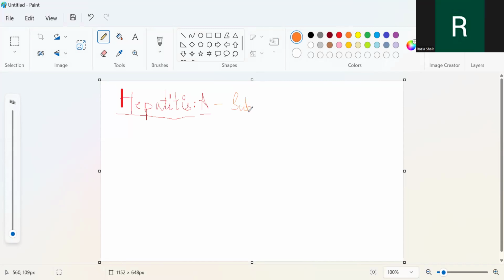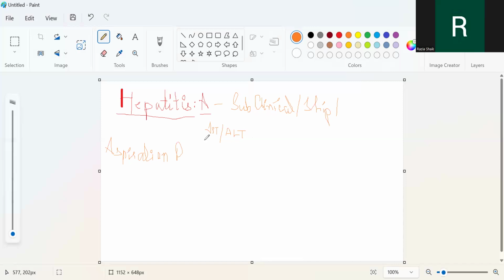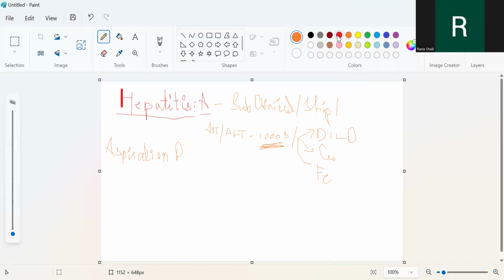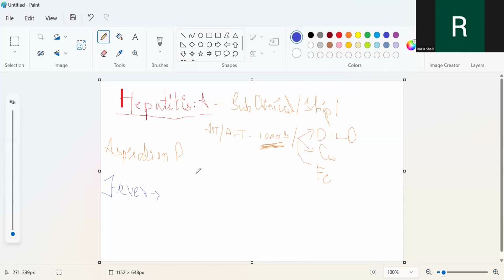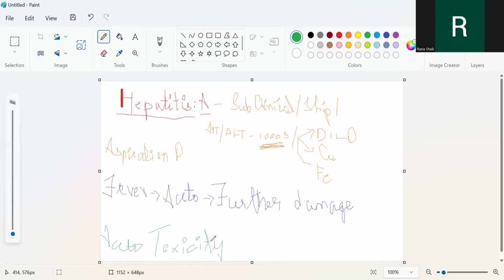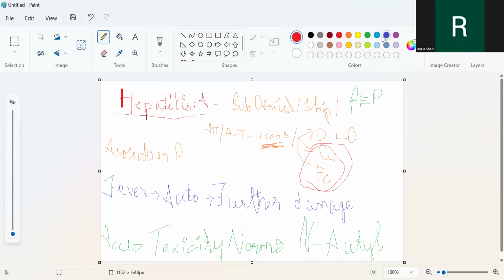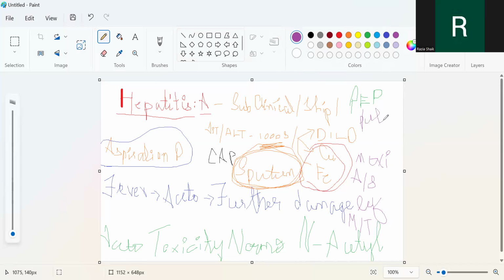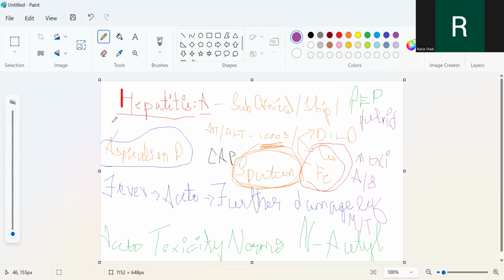step3 hepatitisa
Hepatitis is a broad topic nonetheless it is a short video. Hope you find it useful:)